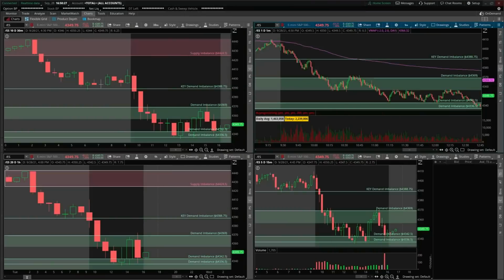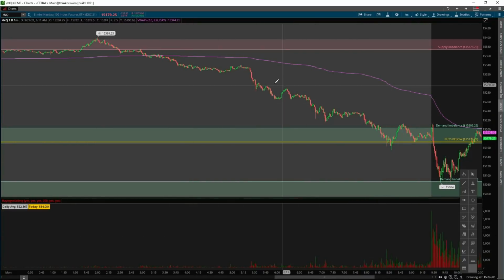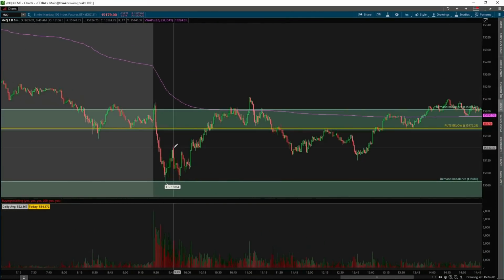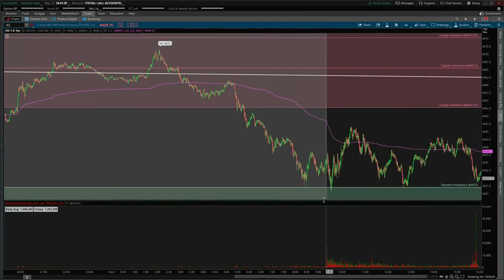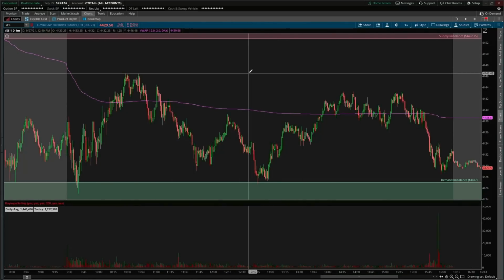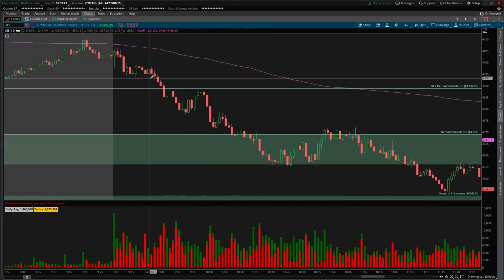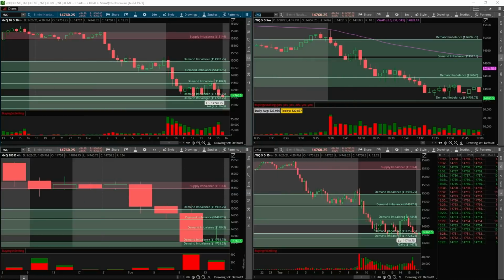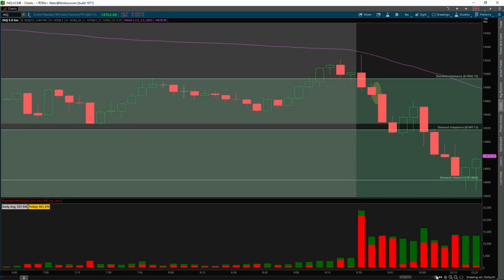221% Return Trading Options Using Supply & Demand Imbalances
In this video I recaps a few trades I took, some trades we took in my discord community along with very important market context. We can use these lessons and these trades as building blocks to improve on future trades.

On Monday, I took a nice trade on NASDAQ /NQ QQQ puts trade after we broke below a major area of support targeting demand. The S&P 500 context was very weak as we rejected a KEY area of supply around 4475.

On Tuesday, BOTH /ES /NQ plans worked PERFECTLY.  I took an emotional QQQ call and accepted the loss. NEVER trade based off your emotions (you'll know what I mean as you go through the video) but then made it all back on QQQ puts once we failed to find buyers at demand. CONTEXT IS KEY!